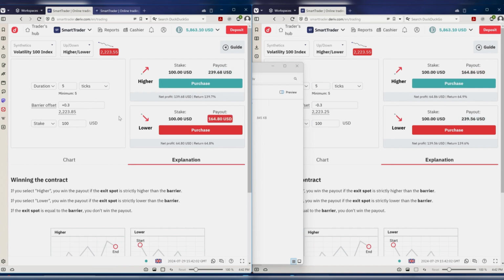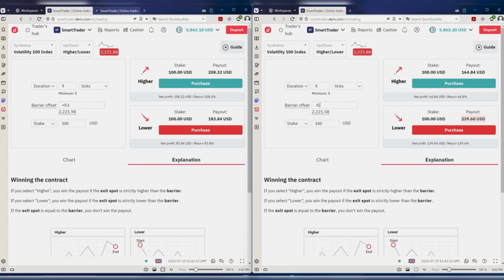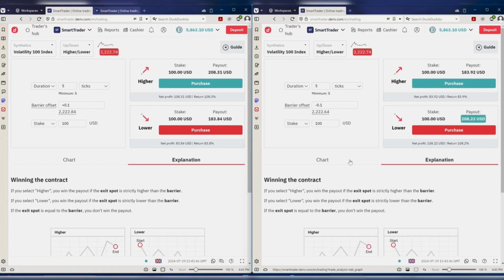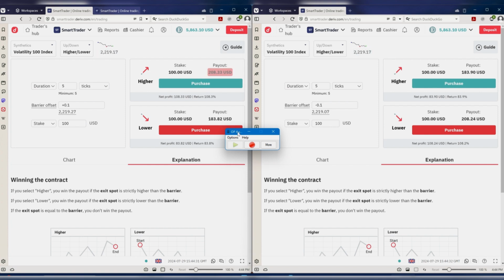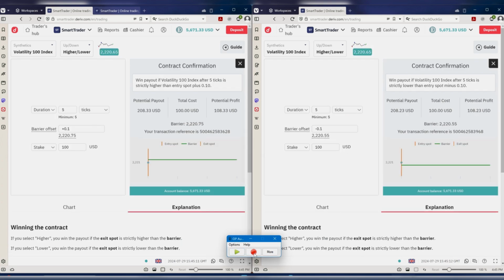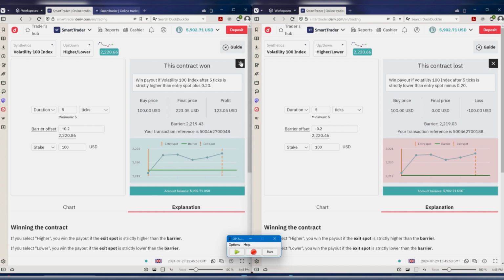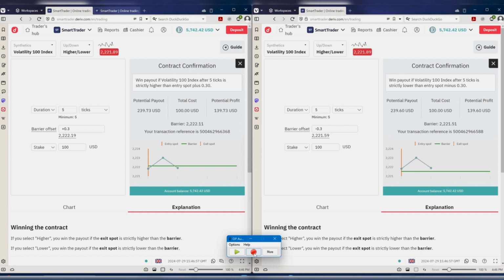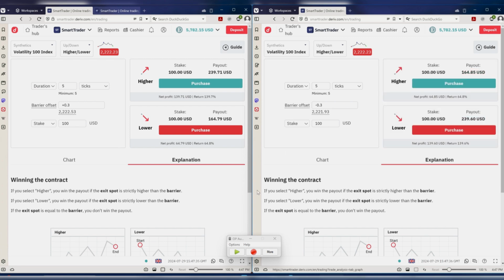The VIX100 Trading Trick That Could Make You Rich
In this YouTube video, we explore the Deriv VOLATILITY 100 Index (VIX100) and demonstrate a HIGHER/LOWER TRICK to potentially make money. This is the third part of the series, where we use an op auto clicker on a laptop to showcase this trick in action.